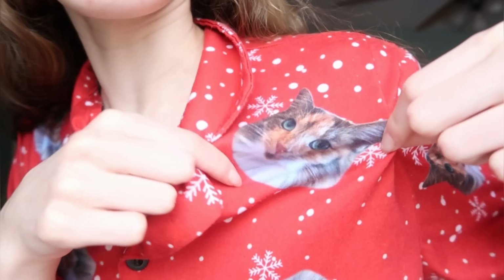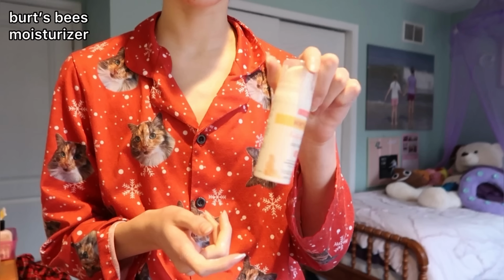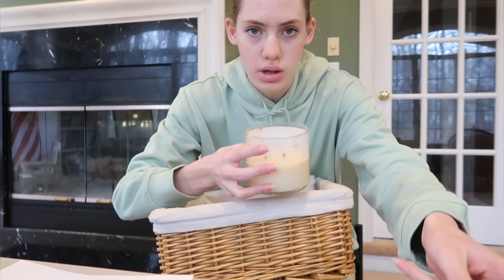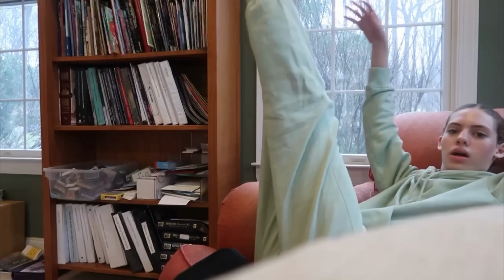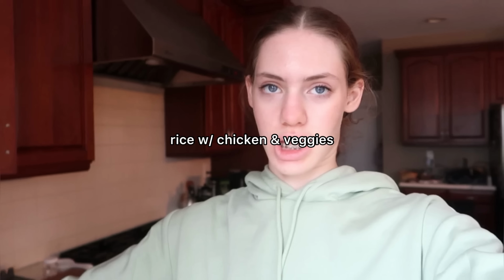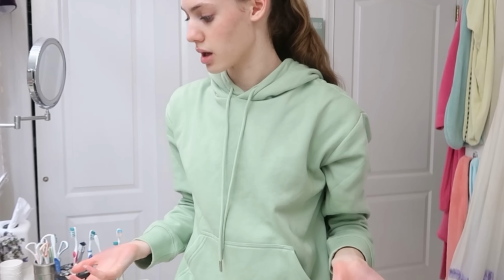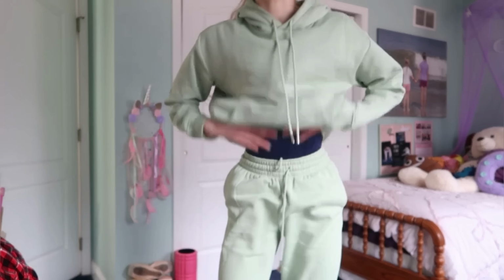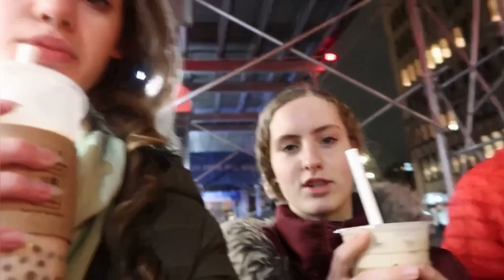Dedicated Teen Dancer's DAILY ROUTINE: a Ballerina’s Day in the Life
Caroline Quiner is a 15-year-old ballerina in one of the top ballet programs in New York City.  She takes you through her daily routine from skin care, to stretching, and to her classes.  Come behind the scenes and see a glimpse into a day in her life.

The Quiner Sisters are one of America's biggest dance families.  We are a family-friendly channel that posts YouTube shorts daily and videos on Saturdays showing our real-life moments, challenges, vlogs, joys, struggles and adventures.  We hope our videos entertain and inspire you!

Luxury Perfumes at Affordable Prices (our fav!!)

To see our Favorite Dance Products, check out our Amazon Store: